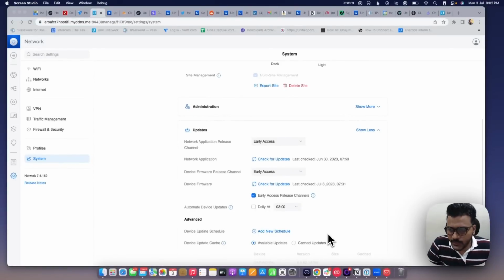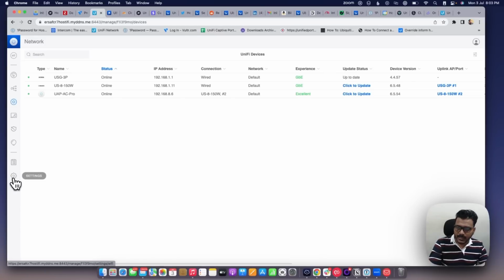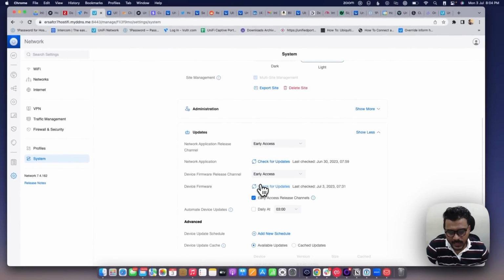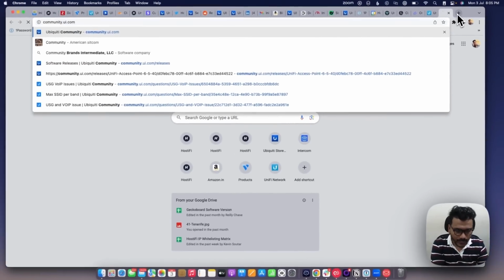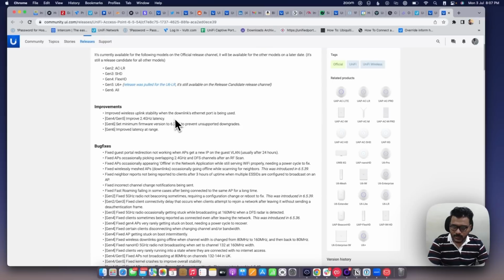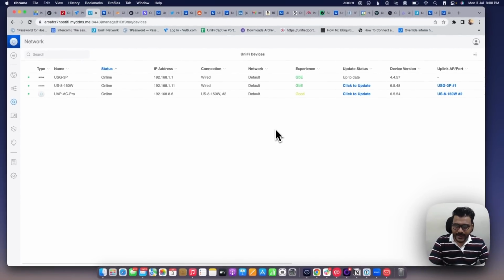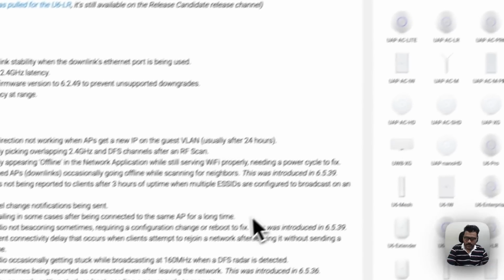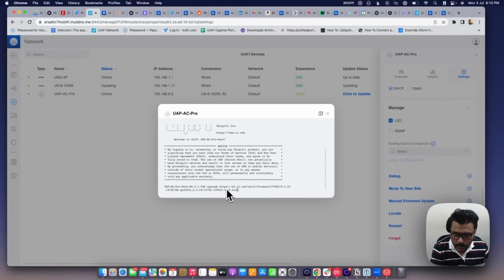UniFi Updates | How to Handle UniFi Updates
unifi network application
unifi store